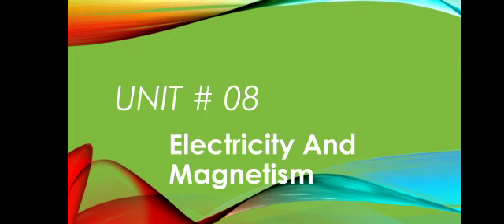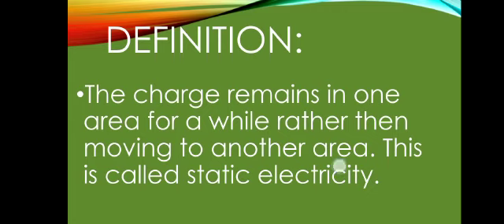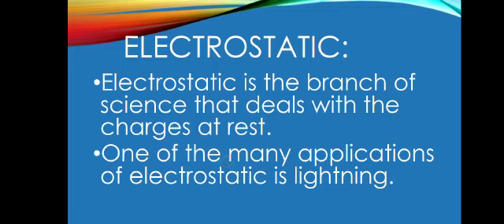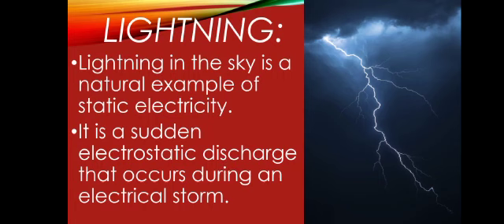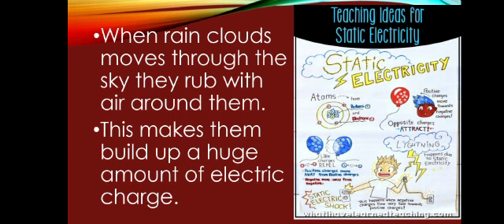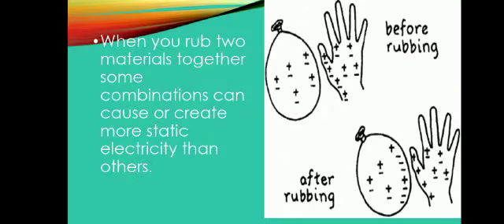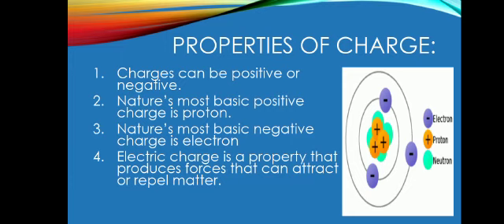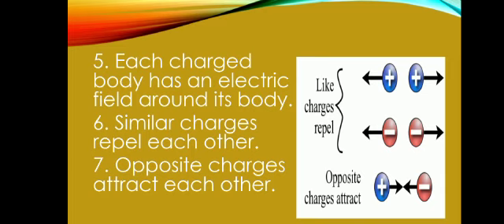The Sanai School Sargodha G Science 5th 3rd Term Day4